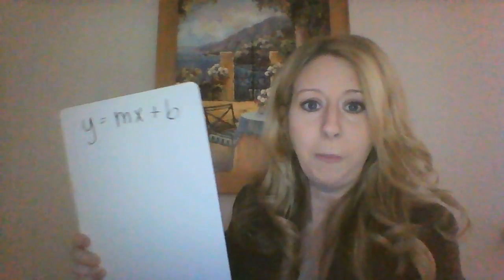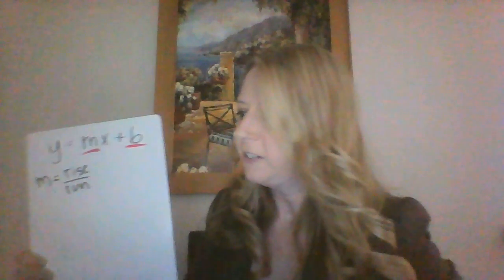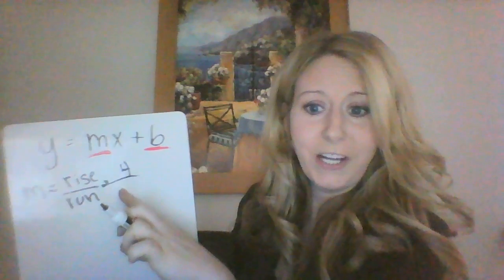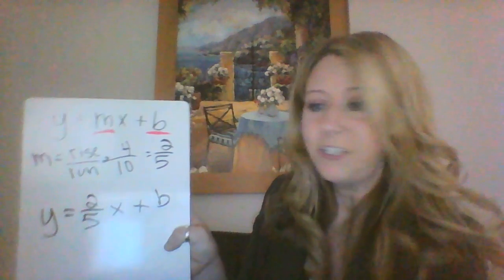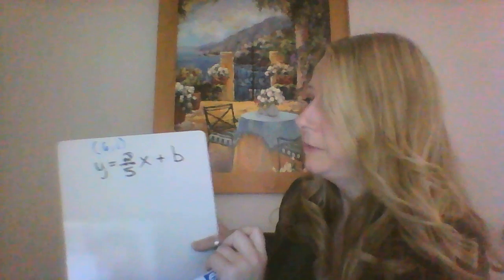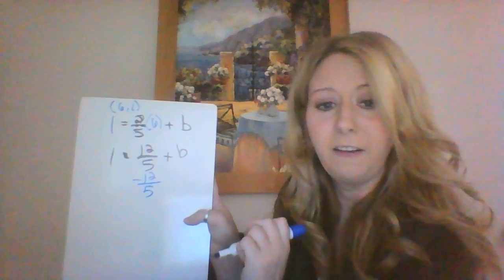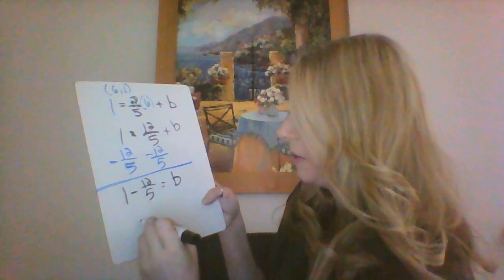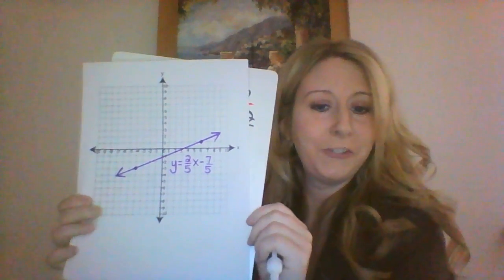Determining the equation of a line passing through 2 points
Learning how to write the equation of the line passing through two given points